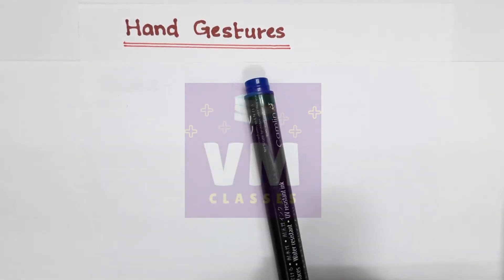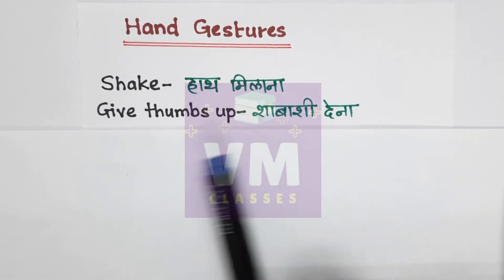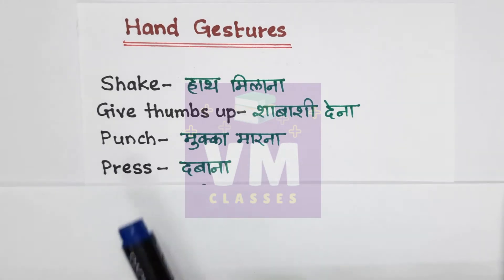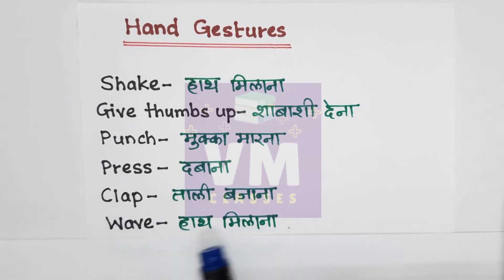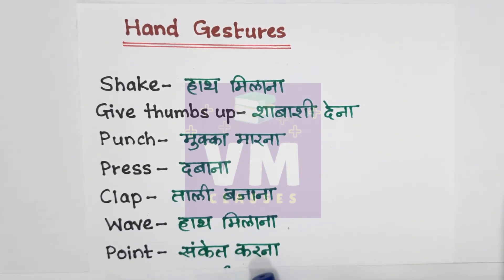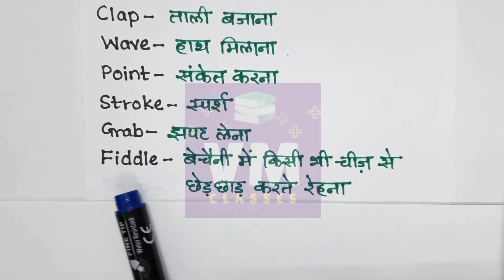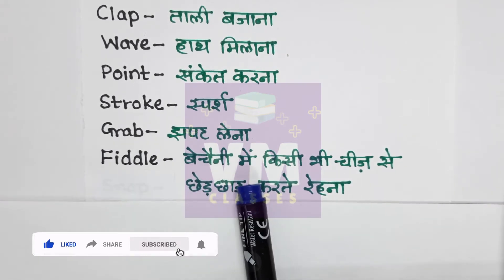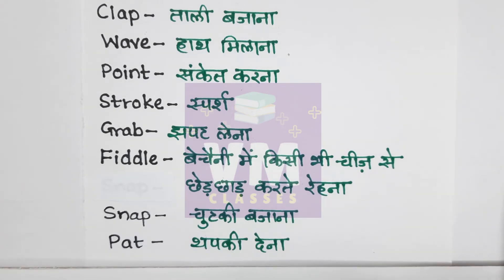Hand Gestures Vocabulary | English Hindi Vocabulary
Hand Gestures Vocabulary with Hindi meaning

Whole syllabus of 12th Electronics

read English
English speaking course
English learn
अँग्रेजी सीखने का आसान तरीका
learn English vocabulary
English speaking
vocabulary practice
English speaking practice
chote chote daily use sentences
how to enhance spoken English
daily use sentences practice
spoken English ko enhance kaise kare
practice daily use sentences
best daily use English sentences
angreji kaise bole jaate hain
angreji kaise bole video
bina atke angreji kaise bole